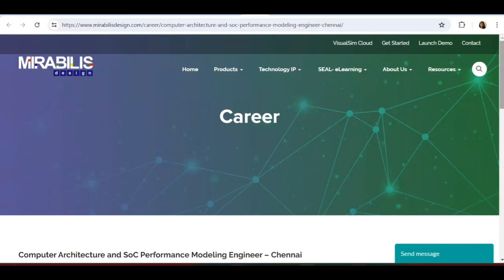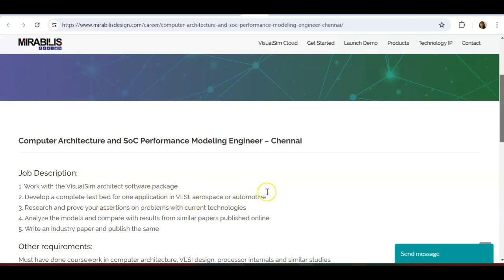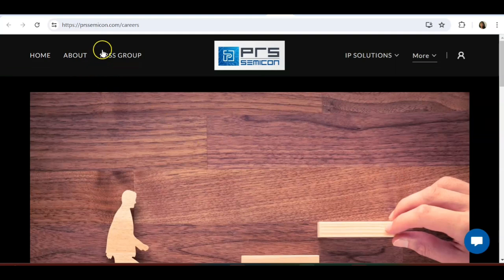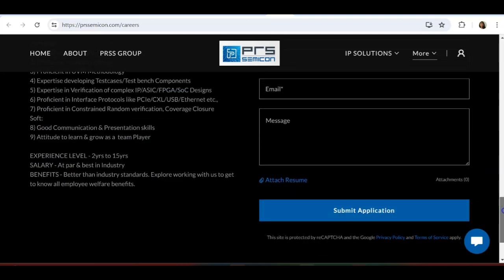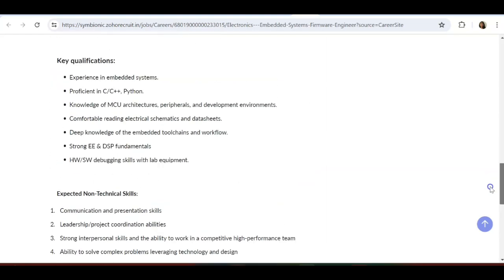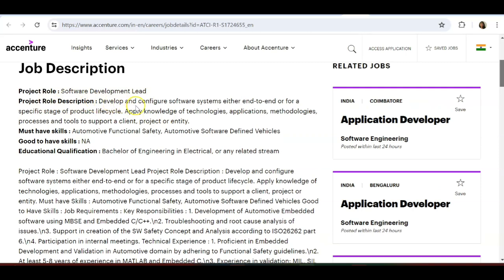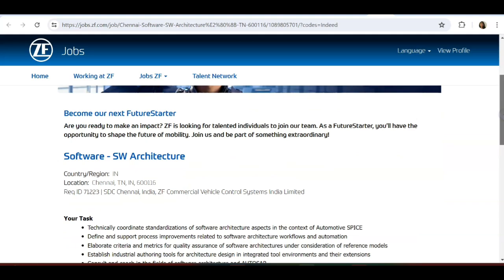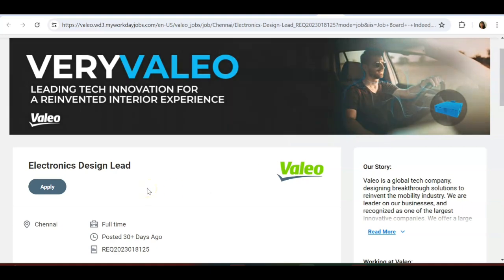Embedded and VLSI Jobs for FRESHERS | Core company recruitments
Job Link1

online jobs at home using mobile phone for students